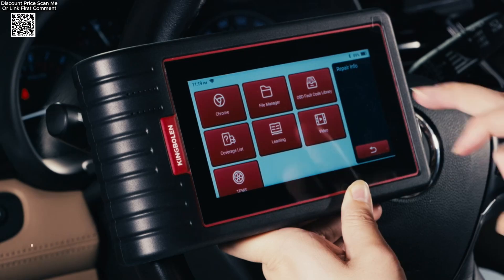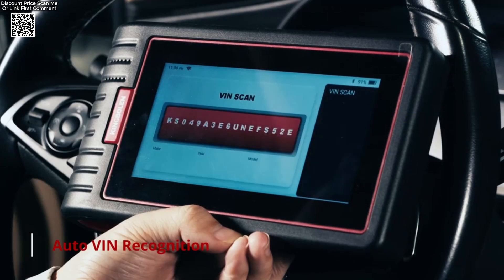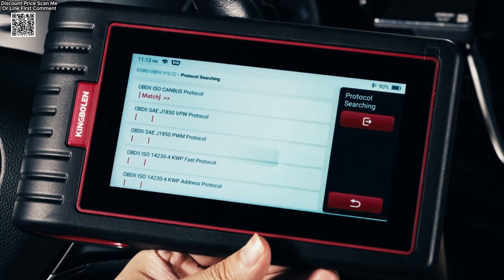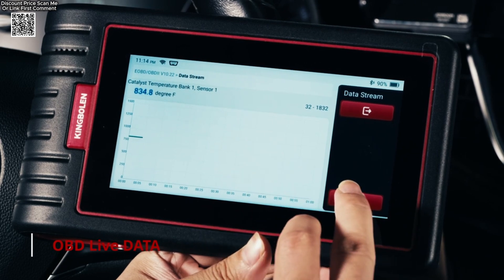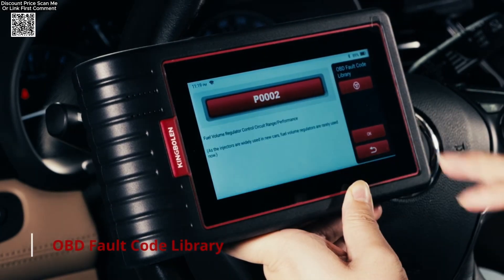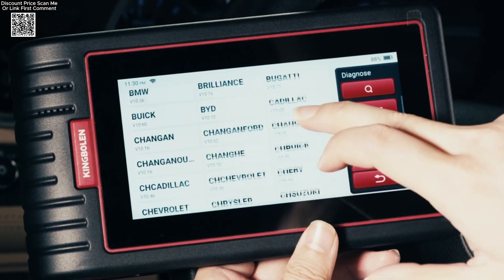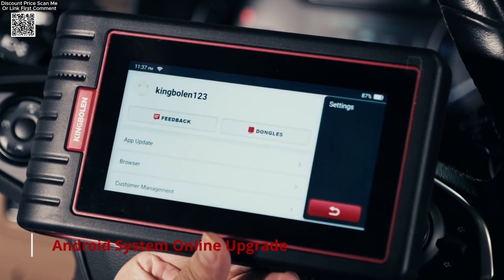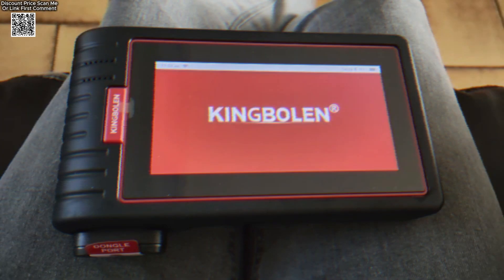Is This the Best Wireless OBD2 Scanner for Cars? KINGBOLEN S6 Hands-On Review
Looking for a powerful and affordable OBD2 scanner with Bluetooth connectivity?
In this video, I review the KINGBOLEN S6, a professional car diagnostic tool packed with 28+ special functions — including oil reset, EPB, SAS calibration, ABS bleeding, battery registration, DPF regeneration, TPMS reset, and even key programming!
Whether you're a DIY enthusiast or a professional mechanic, this tool delivers reliable performance with lifetime free updates, full system diagnostics, and real-time data graphs — all in one compact, wireless device.
Highlights:
Auto VIN scan & Bluetooth connection
Full system diagnostics (Engine, ABS, SRS, Transmission, TPMS...)
28+ service functions
Live data & 4-graph display
Lifetime FREE updates via Wi-Fi